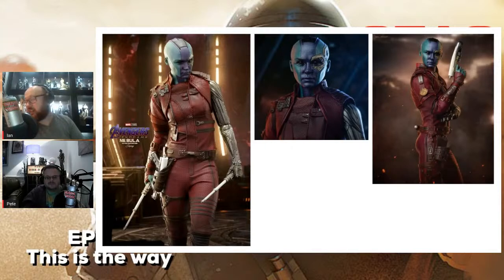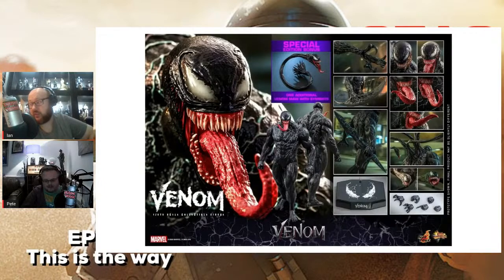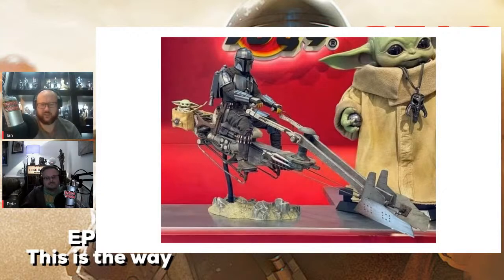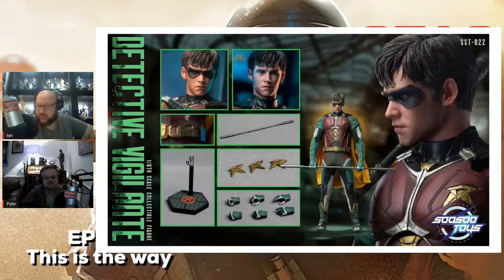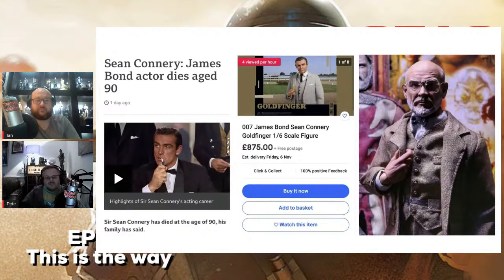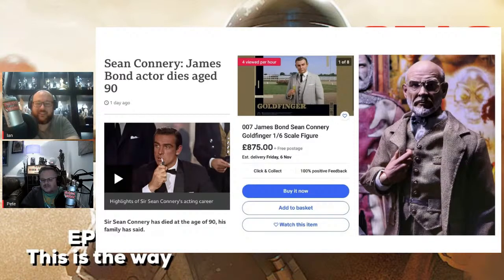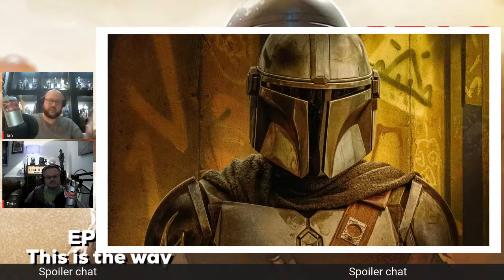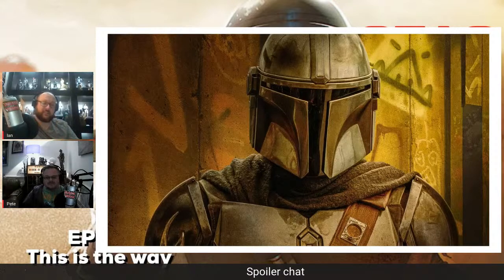OFAC Ep29: This is the way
Day one of Lock down 2 in the UK , Pete, Ian and Steve will be talking the new 1/6 scale releases, the newly announced quarter scale Mando, soosoo's latest and possibly greatest and the unfortunate hot toys anti venom. once we are done with all that we will be discussing the first episode of the Mandalorian at the end of the show.